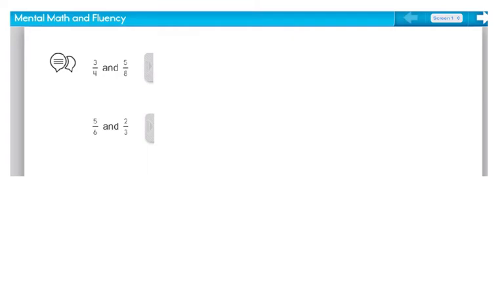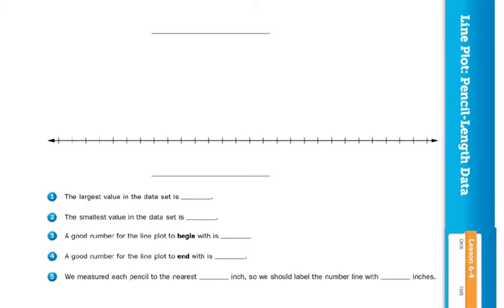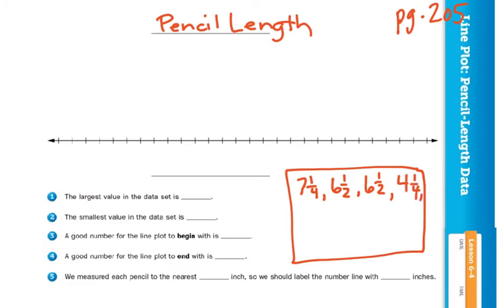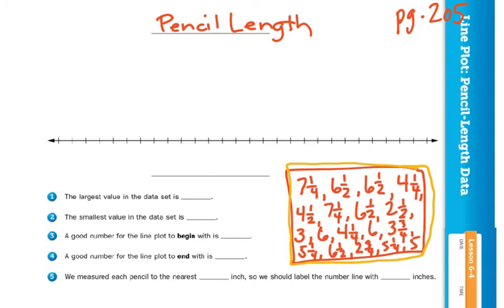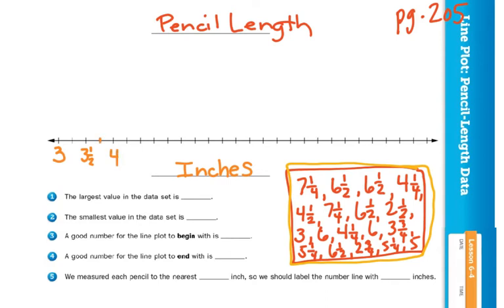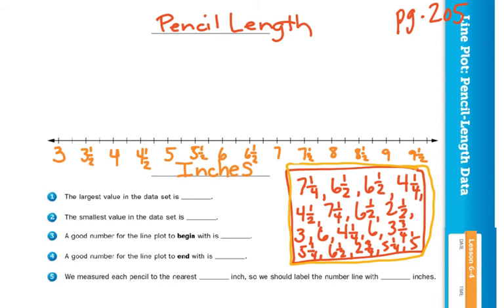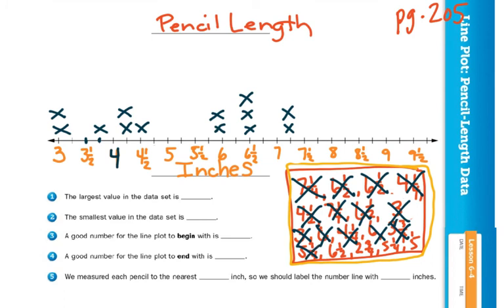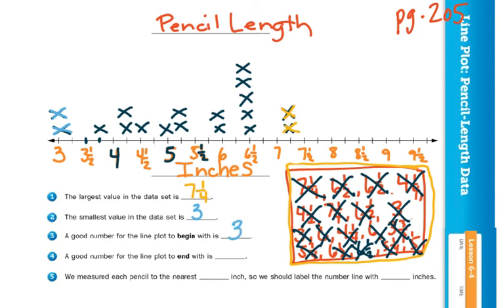5th Grade Math Lesson 6-4 Line Plots